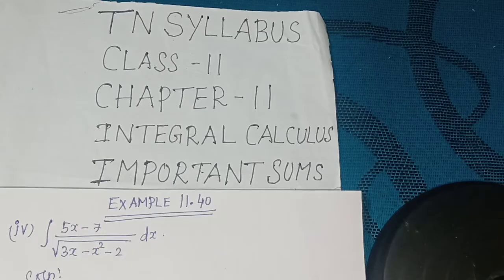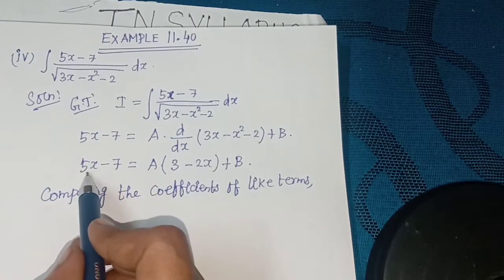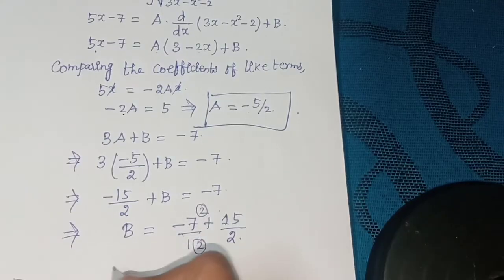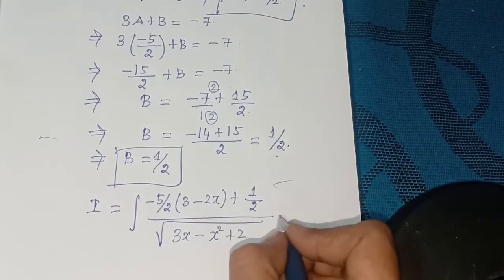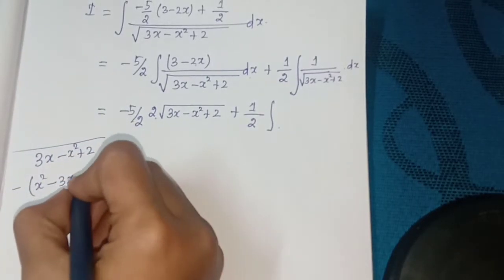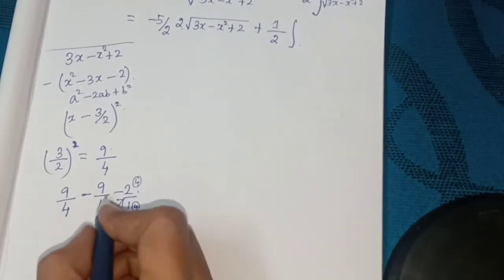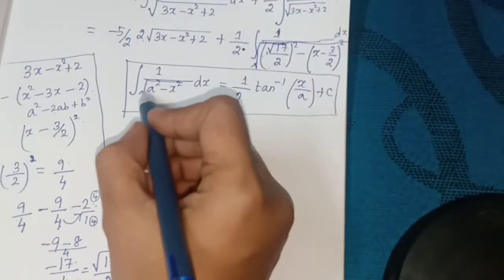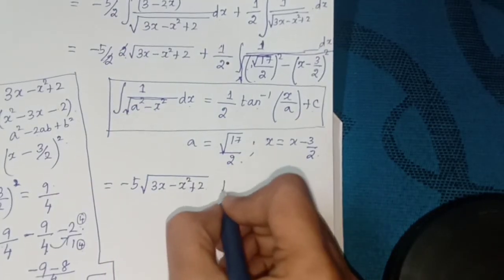🤔Example 11.40 (iv)sum (important 5MarkQ)@hare-maths92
example11.40(iv)sum(important 5MarkQ)@hare-maths92
chapter11 Integral Calculus
important example